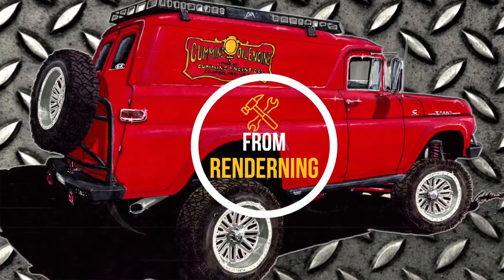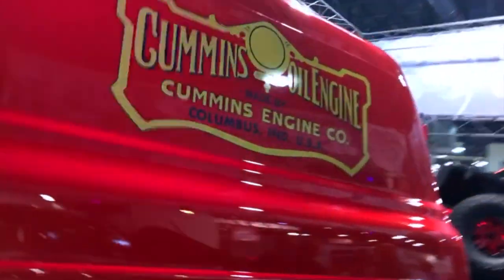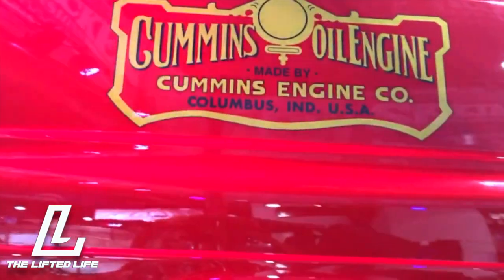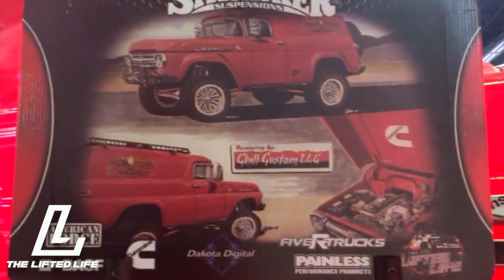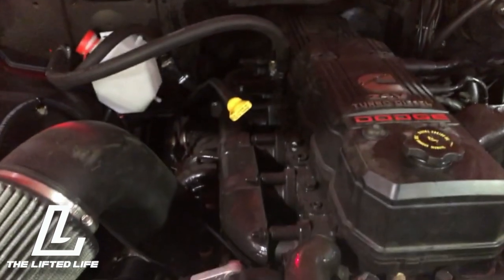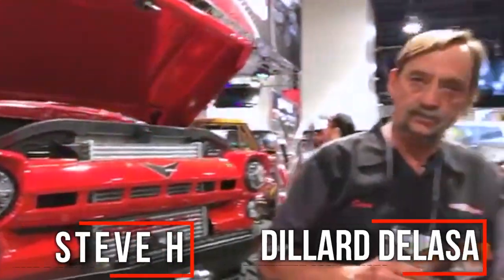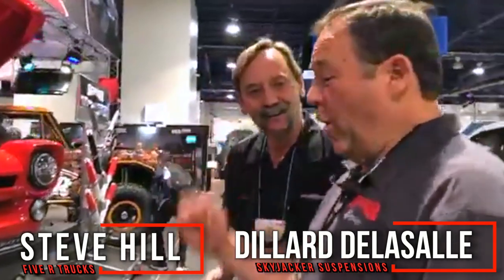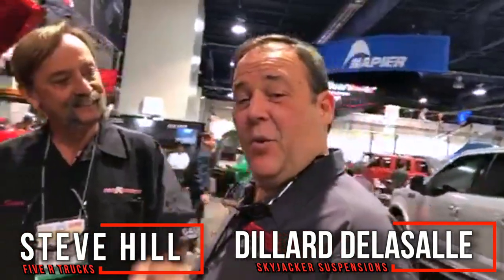Critically Acclaimed 1957 Cummins Ford Panel Truck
The critics have spoken!

The break out hit of The SEMA Show 2018 is this Five R Trucks built 1957 Cummins Inc Ford Panel Truck.